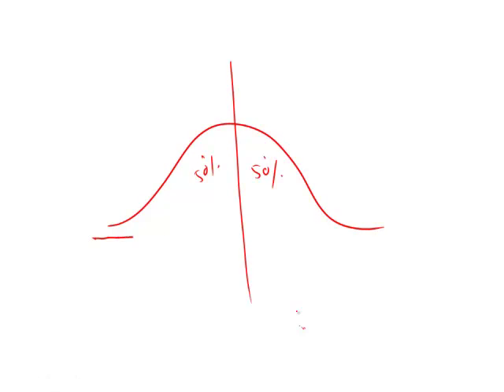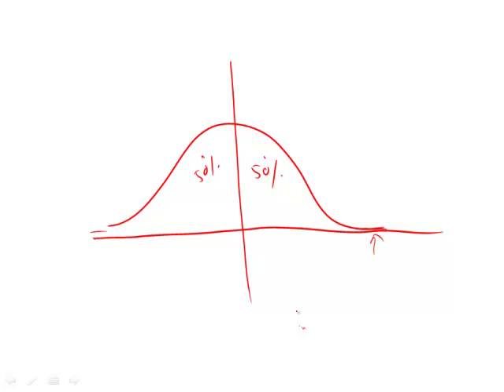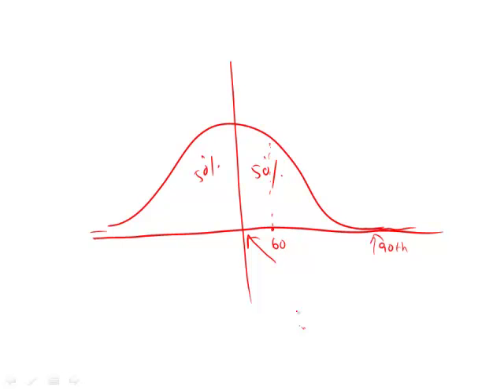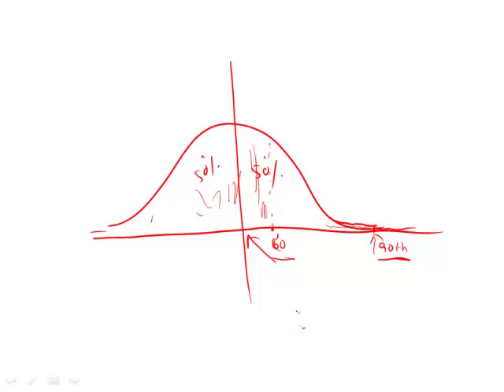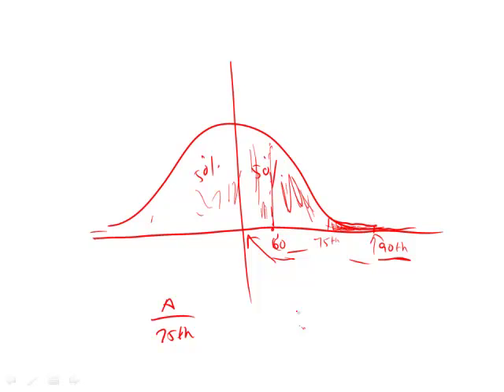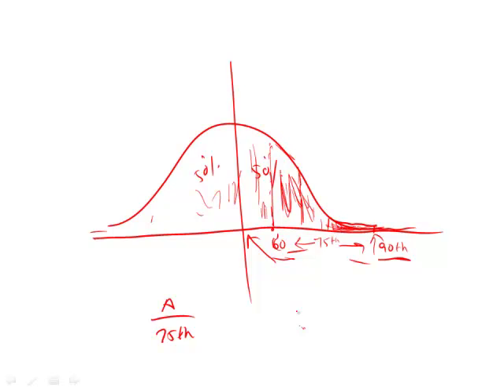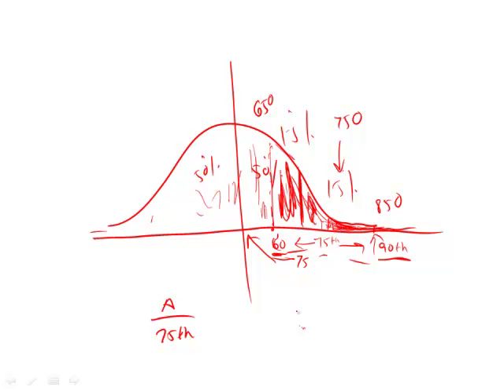Official Guide for Revised GRE: Set 3 - Question 5 (Math)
00:00 - Question 5
00:10 - Bell curve
00:36 - What's given
01:10 - What we know
01:39 - Solving